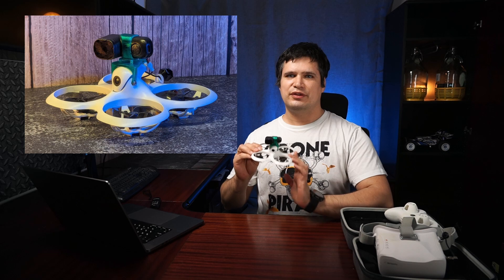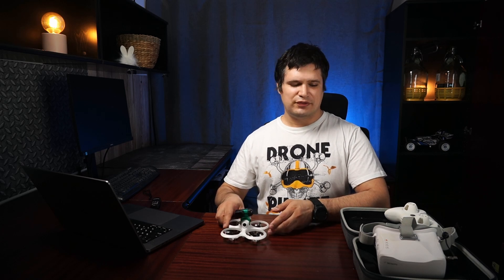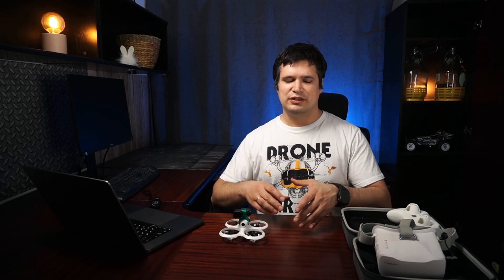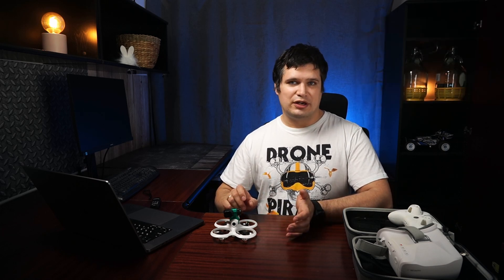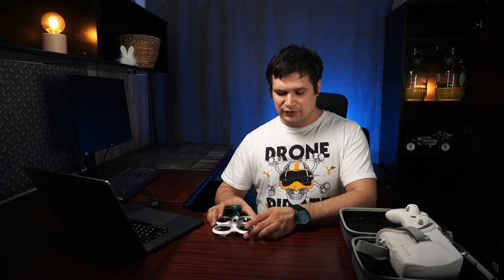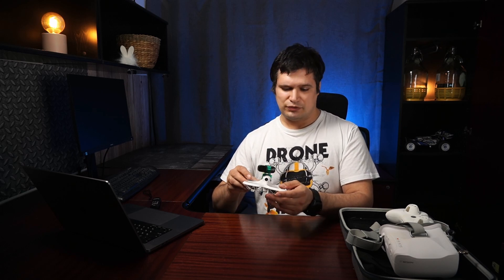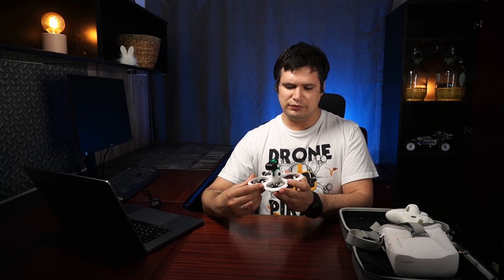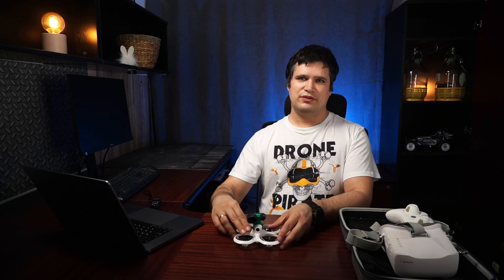Betafpv Cetus X - 1 year later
So it is time to go through - all pros/cons about this drone

00:00 - RTF (Ready To Fly) - what is it and how Betafpv Cetus X kit fits it

03:27 - how does it fly

06:54 - upgrades

5vcc stabilyzer

10:48 - Cetus problems

tools I've used
JST 1.25 connector

Simmulator - newer firmwaare release may not work with AMD PC. It may be fixed by reducing version of sv - see solution for Aquila set

crypto-thanks - USDT TRC20: TJh6rDWQkZt7CNxHo9MyMruNiKVEnAi93h